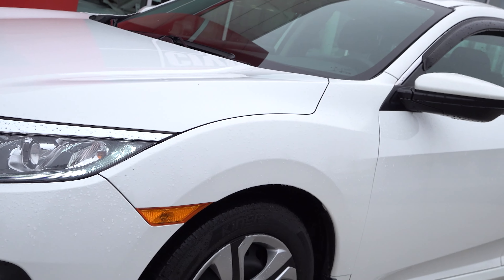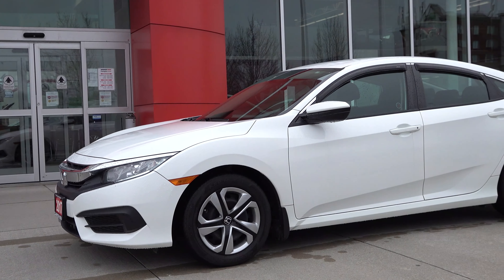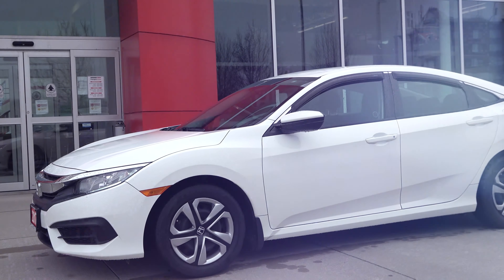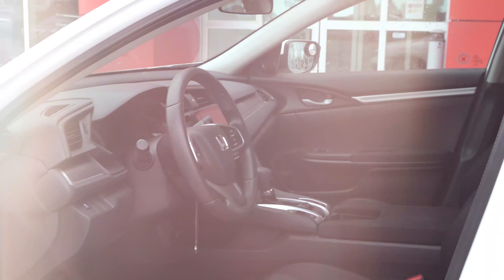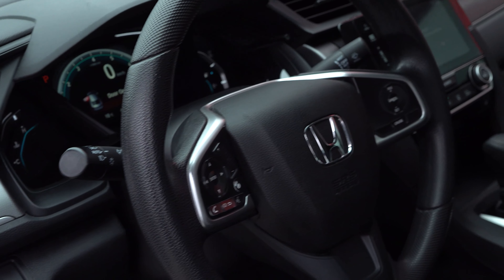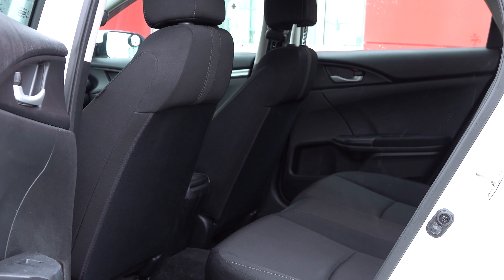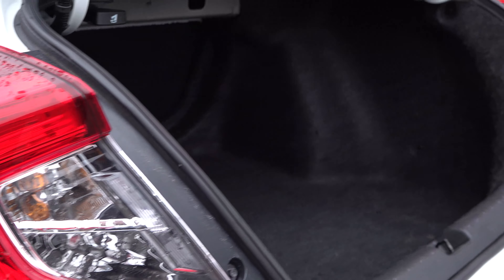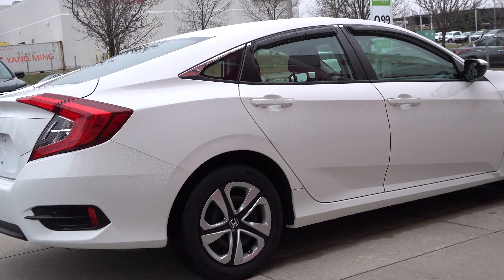HONDA CERTIFIED PRE OWNED 2017 Honda Civic Sedan LX CVT 6399A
Just Arrived!!! Don't wait out on this one owner , Local trade-in that was purchased at Clarington Honda!!!
This vehicle won't be on the lot long!

 It offers the latest in technological innovation and style. This 4 door, 5 passenger sedan has not yet reached the hundred thousand kilometer mark! Top features include cruise control, 1-touch window functionality, heated seats, and a split folding rear seat. Under the hood you'll find a 4 cylinder engine with more than 150 horsepower, and for added security, dynamic Stability Control supplements the drivetrain